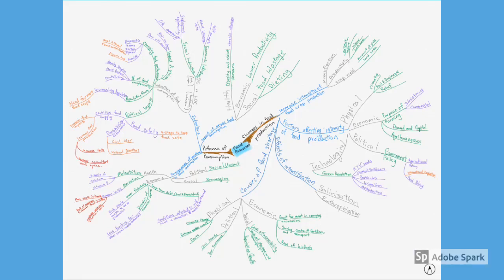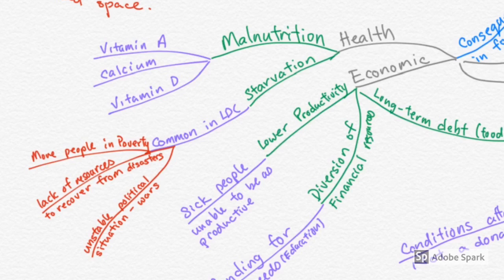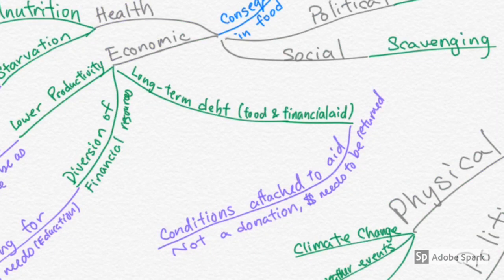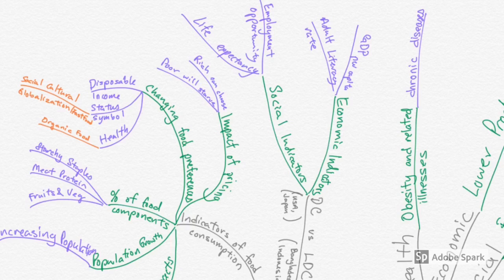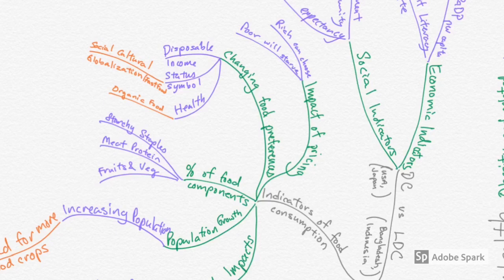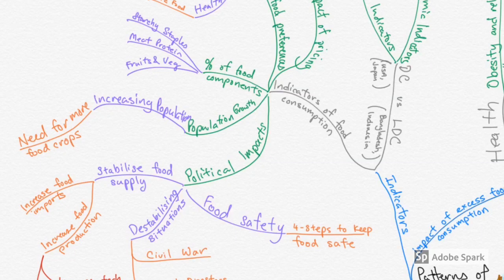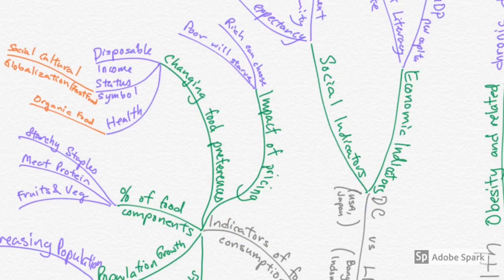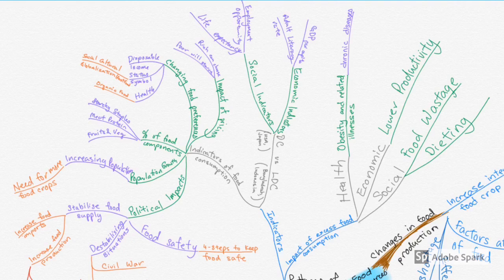Food resources part 1 patterns of consumption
Overview of food resources. Part 1 of 3.